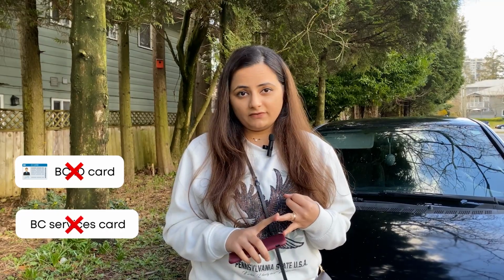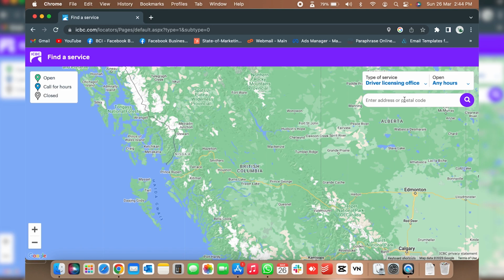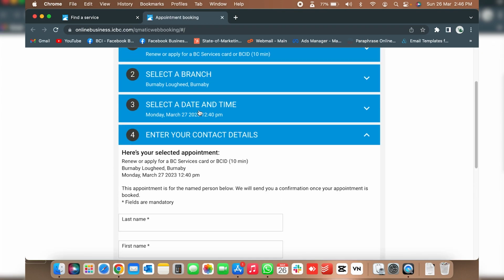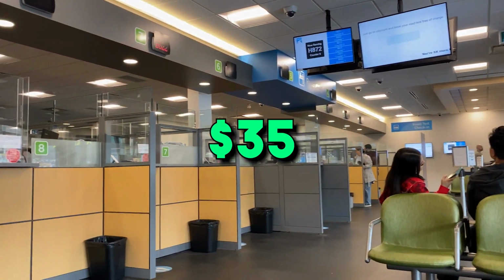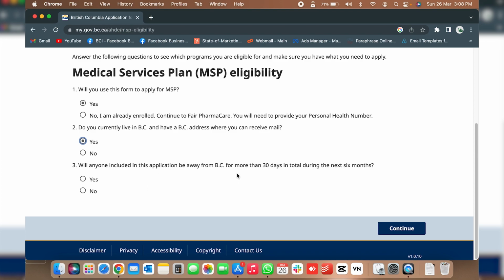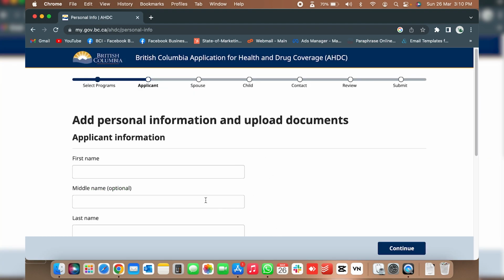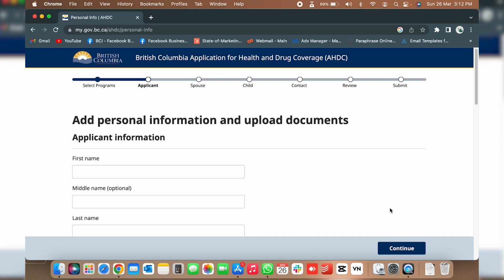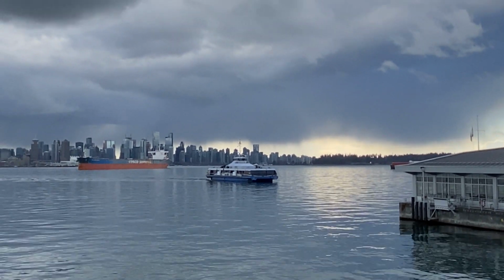Get ALL Your BC Identification in One Day | Vancouver, BC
Sharing our experience of how to get documents/ID after immigrating to Vancouver British Columbia - BCID, BC Service card, Medical Service Plan (MSP) / Personal Health Insurance Number (PHN), Driving License. We have also shared how to book ICBC appointment and How to enrol online in MSP.

In this video, we'll show you how to get all your BC Identification in one day! From BCID cards to driving licenses, we've got you covered!

If you're living or visiting Vancouver, be sure to get your BC identification documents! This video will show you step-by-step how to get everything you need in one day, from BCID cards to Medical Service Plans and more. With this information, you'll be ready to travel, shop, and more in BC with ease!

We created this channel @vancouverdaily to share our journey moving from India to Vancouver Canada as new immigrants on PR (Permanent Residency), to help people in making their decision to move to Vancouver on PR (Permanent Residency), and to showcase the whereabouts of the Vancouver City, Metro Vancouver for people who already moved here. As Indian Vlogger in Vancouver, we share our journey of settling in Vancouver, housing, jobs, food, scenic beauty and much more.

Love,
Rahul & Aaliya

BCID, BC Service card, Medical Service Plan (MSP)
Personal Health Insurance Number (PHN), Driving License
book ICBC appointment
enrol online in MSP
Is Vancouver good for immigrants
Vancouver immigration news
Immigration to Vancouver